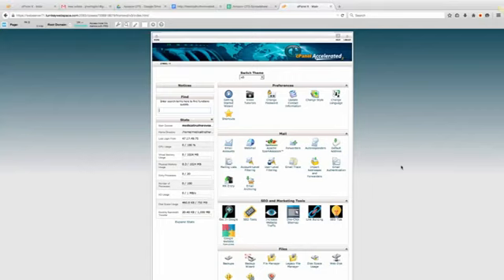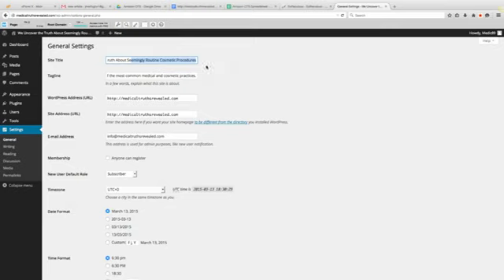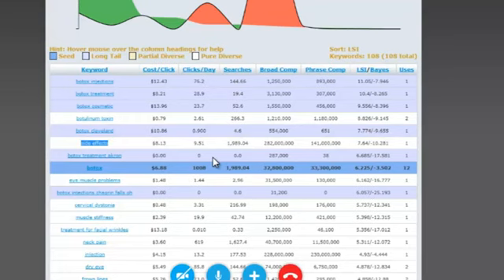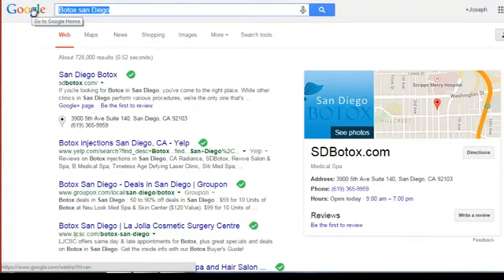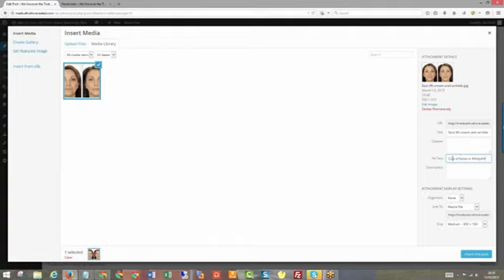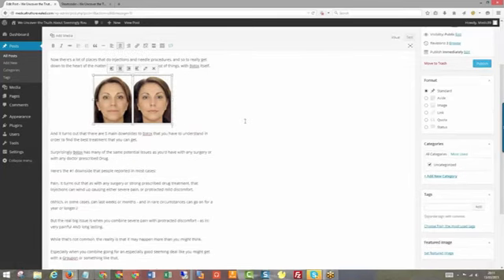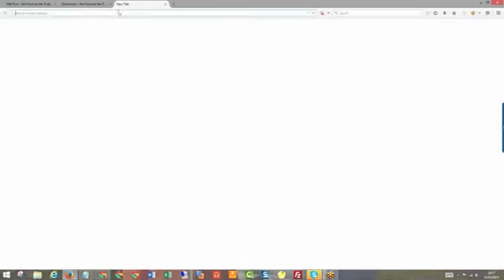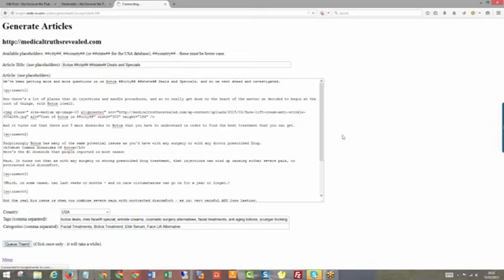QZX911 J0E AZ0N 0TS